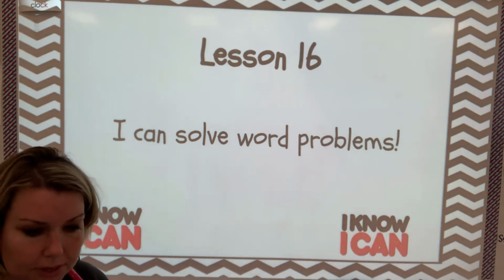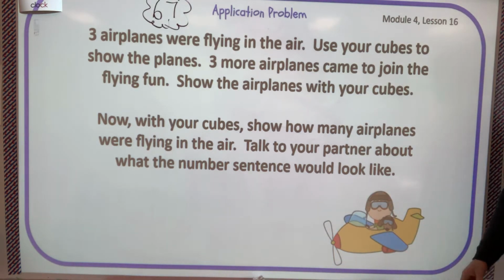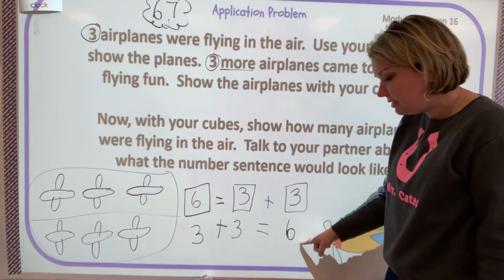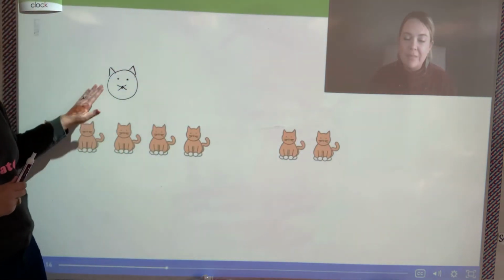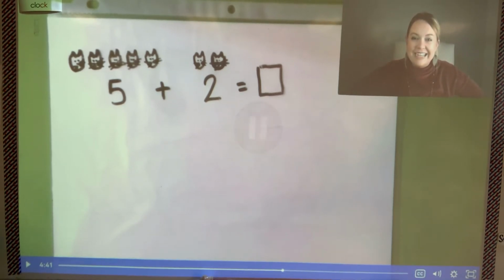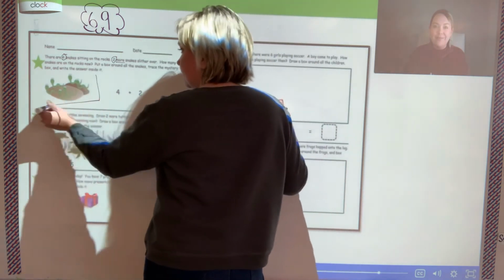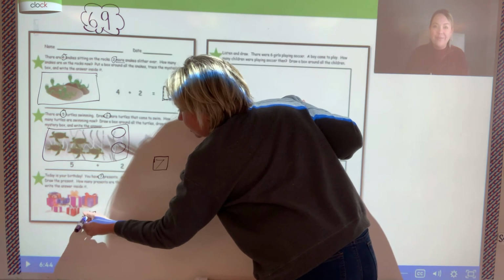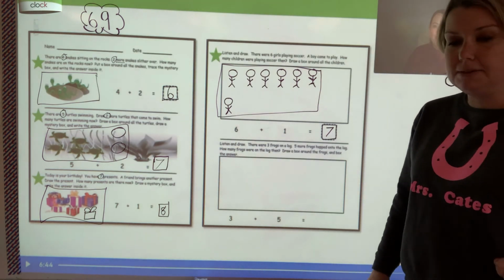February 5, 2021